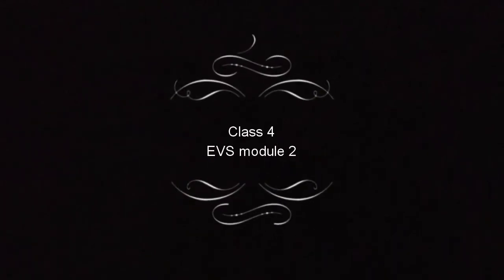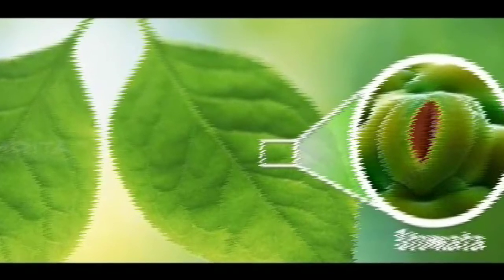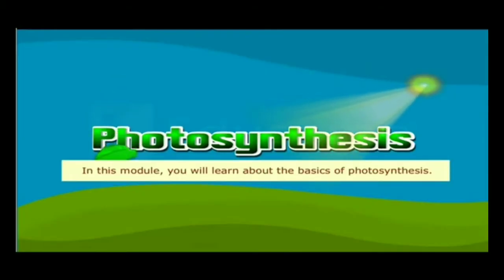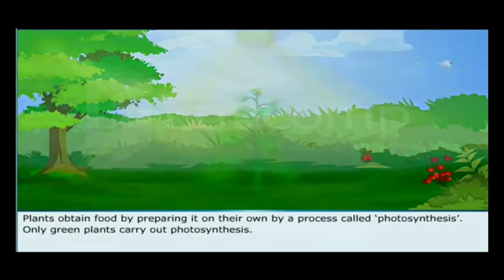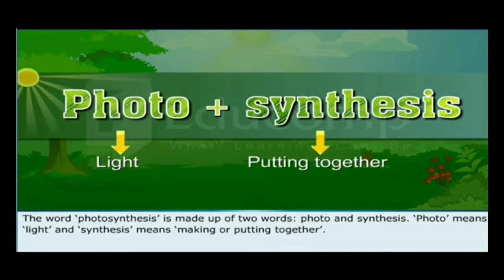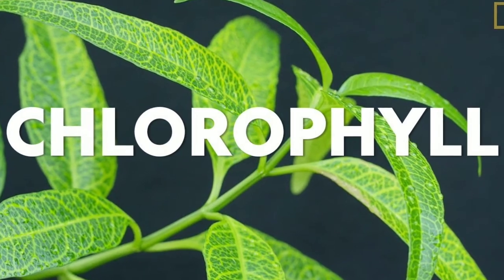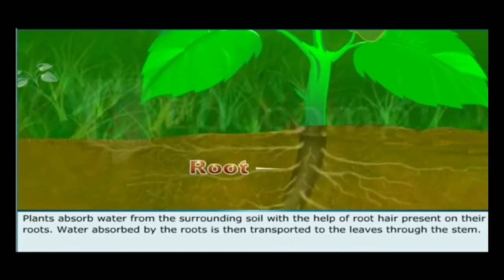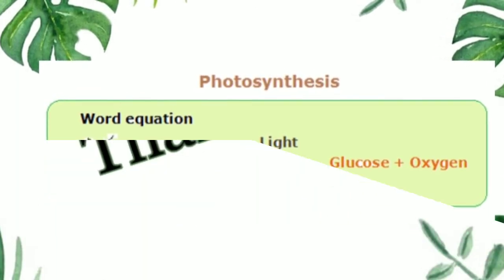Class 4 -EVS- lesson 1- module 2